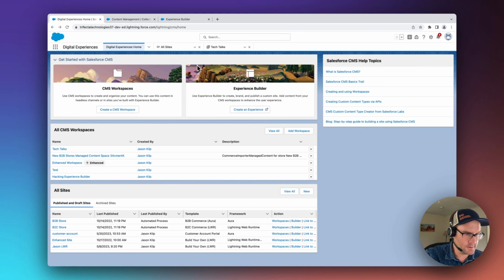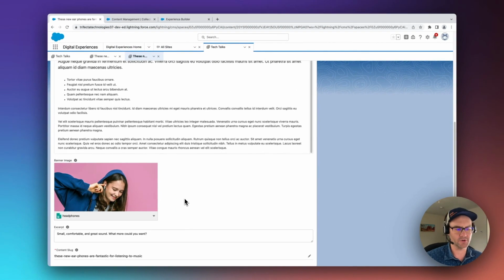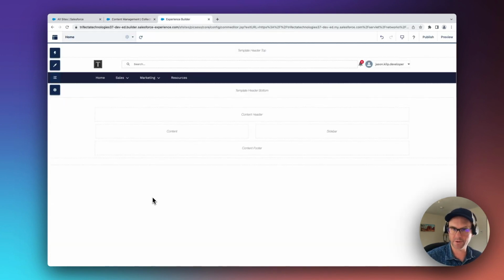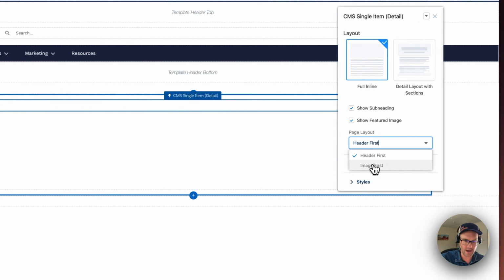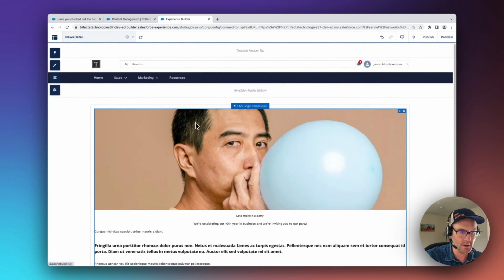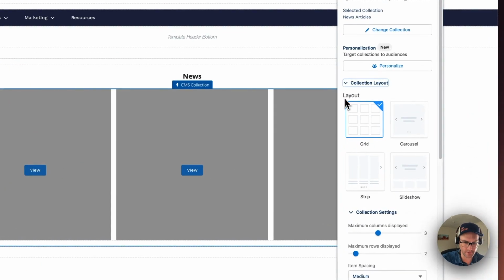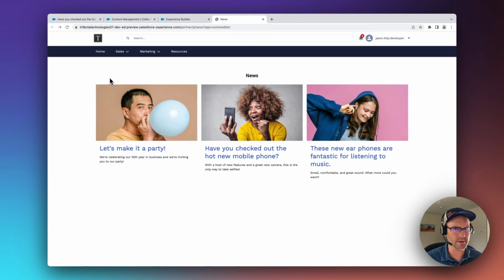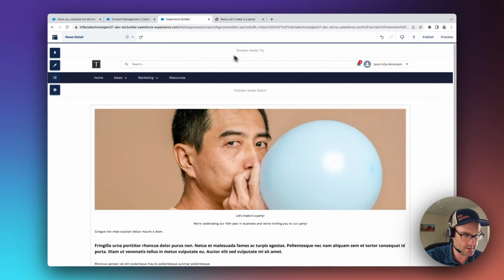Let Me Show You Series: News Articles in Salesforce Experience Cloud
Here’s how to use Salesforce Experience Cloud to create news articles linked to detail pages on your site!

Tune in as Jason Kilp, Senior Designer here at Trifecta Technologies, continues our Let Me Show You series. In this episode, Jason will lead you through the News Content Record Type in Experience Cloud! With the help of Aura templates, he’ll show you how to create a list of news articles that link to detail pages.

Our LMSY series is packed with tips and tricks for improving your site's customer experience. Following these tutorials is a great starting point for developing a UI/UX strategy for your organization. At Trifecta, our commerce experts can help launch your UI/UX journey to increase sales and customer loyalty with our UI/UX Review. This program will evaluate pages on your site to reveal challenges that are holding you back from greater success.

For more guidance with Salesforce, check out our previous installments of LMSY. We’ve already covered clickable images and specific targeting with CSS. If there’s a topic that you’d like to see us cover in a future episode, send an email to with your idea!